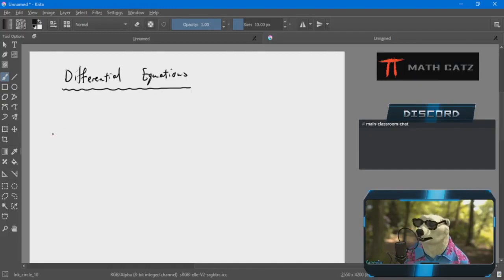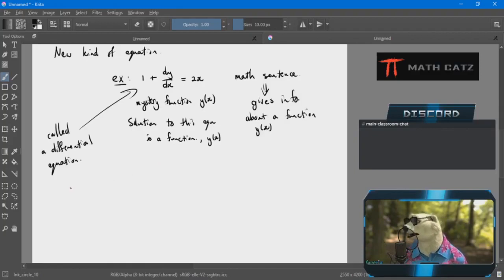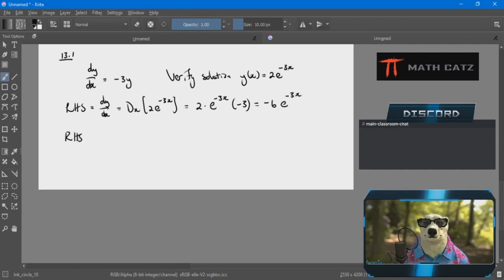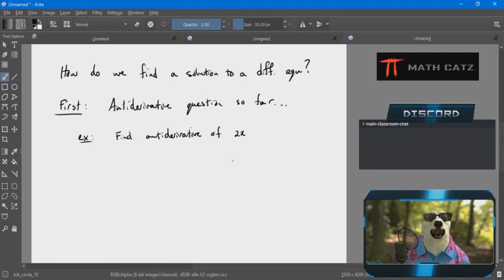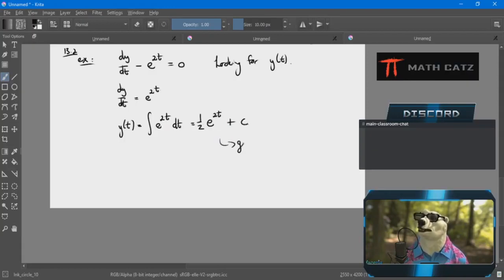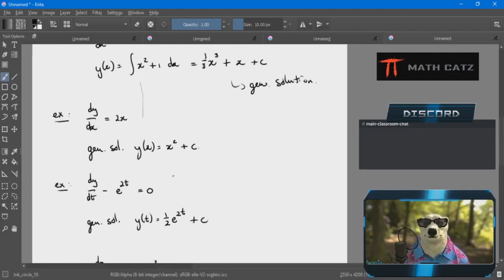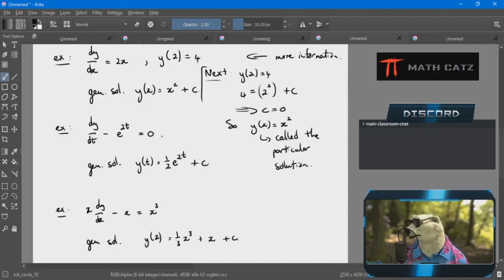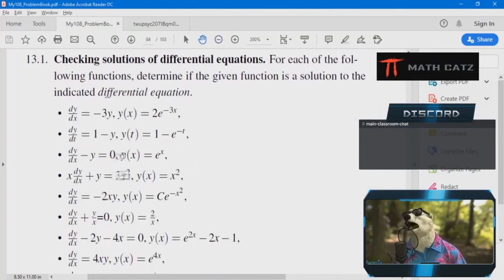07 Differential Equations